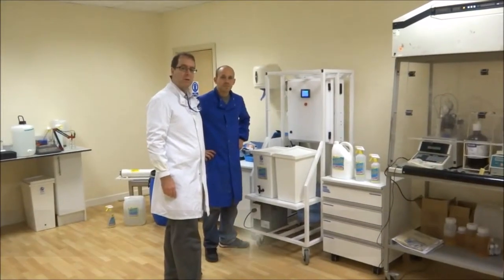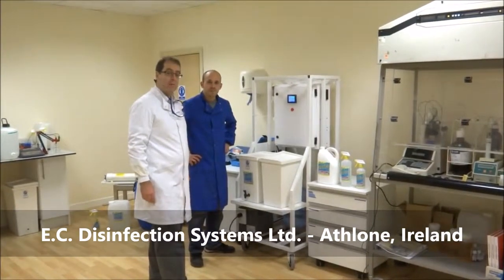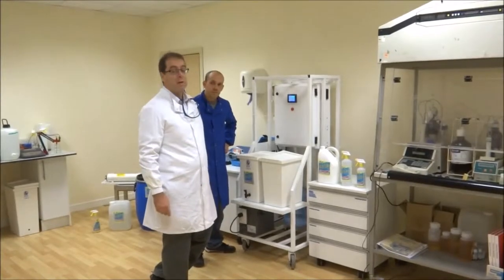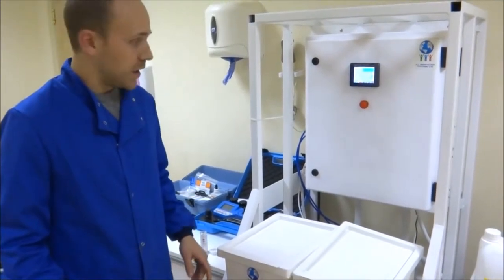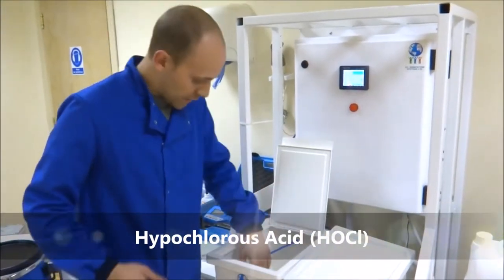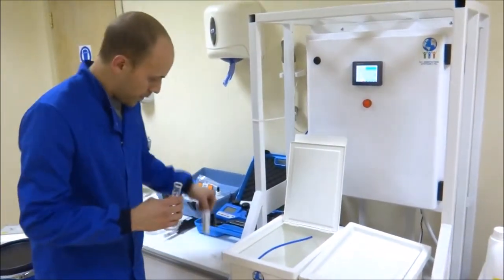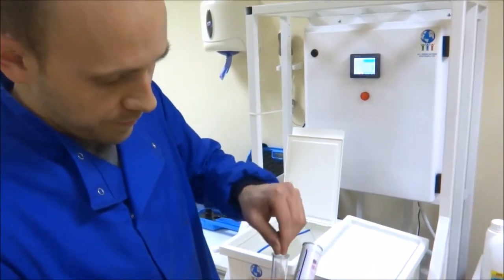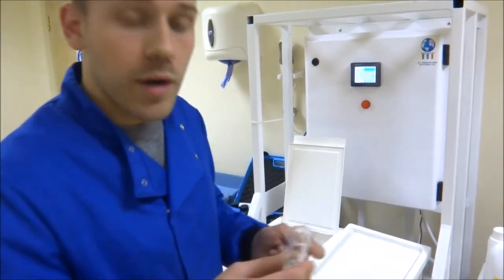ECA System Explained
ECA system explained - EC Disinfection Systems Ltd.